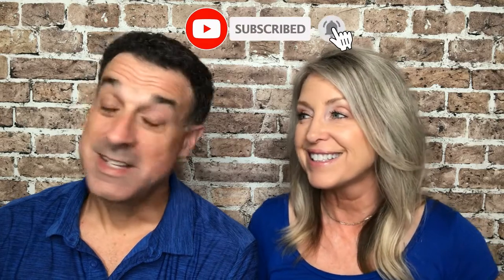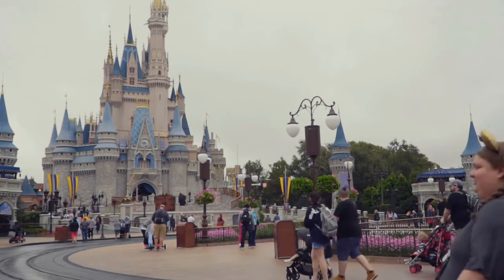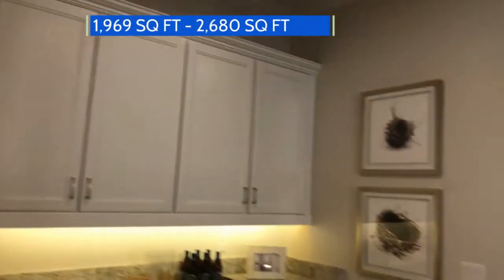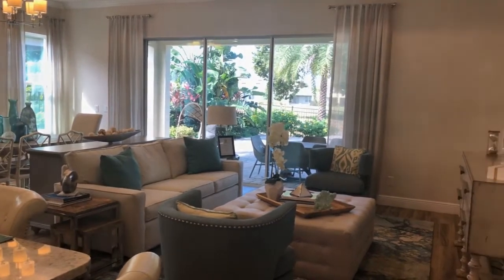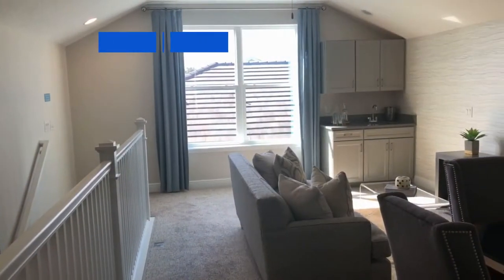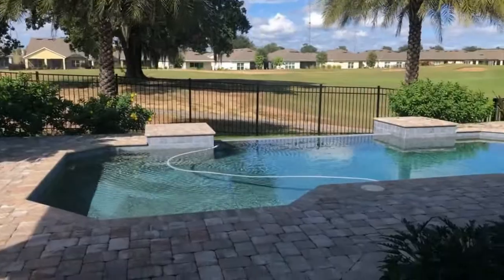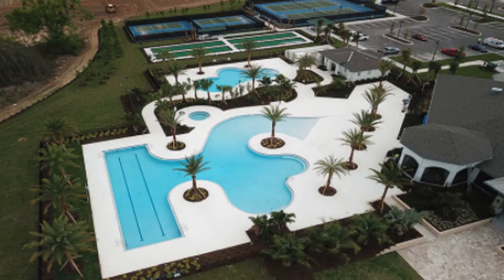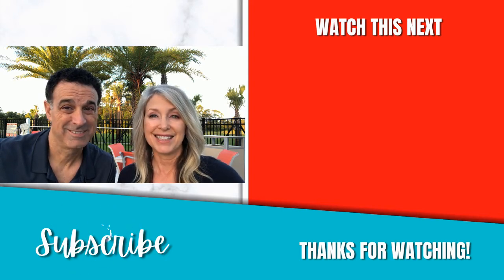55+ Four Seasons at Orlando | Saint Lucia Model | New Home Tour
Welcome to 55+ Four Seasons at Orlando | Saint Lucia Model | New Home Tour. There's a lot of options to choose from.  The location is great if you want to be in the middle of everything.  Disney is just minutes away as well as great restaurants and shopping. We have fantastic options for everyone.

Shirley Guercio
Tom Guercio
Preferred Real Estate Brokers
2430 E Hwy 50, Suite B